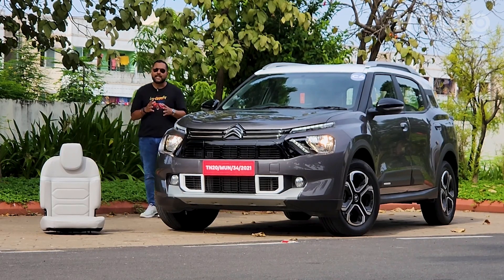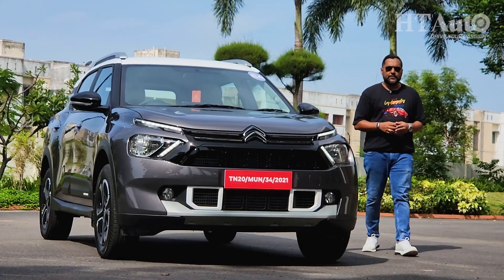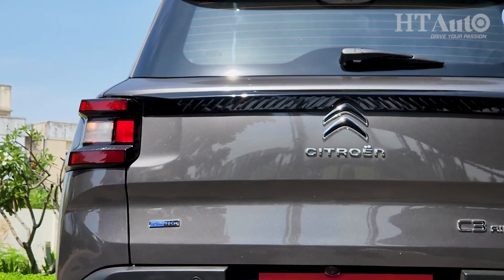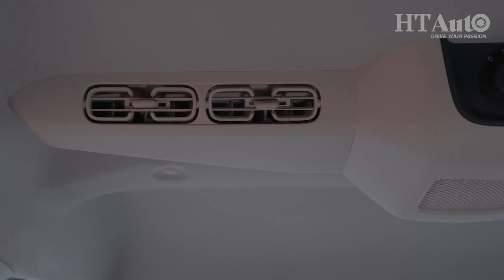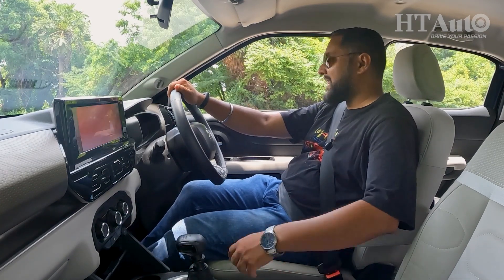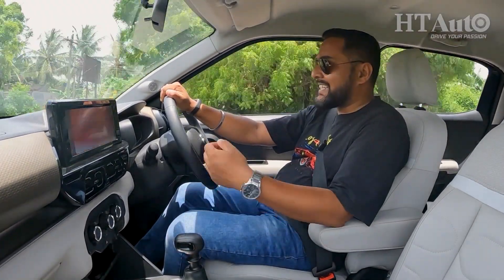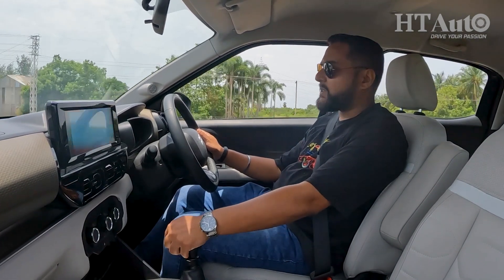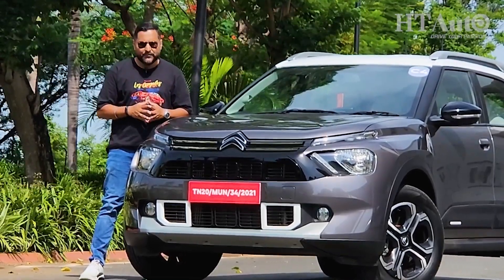Citroen C3 Aircross SUV: First drive review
Citroen C3 Aircross SUV, the latest model from the French auto giant in India, aims to delve into the compact SUV segment dominated by feature-rich Korean, Indian and Japanese models. Citroen says the C3 Aircross will offer value for money. But has it enough to stand tall among the others? Here is our first drive review.